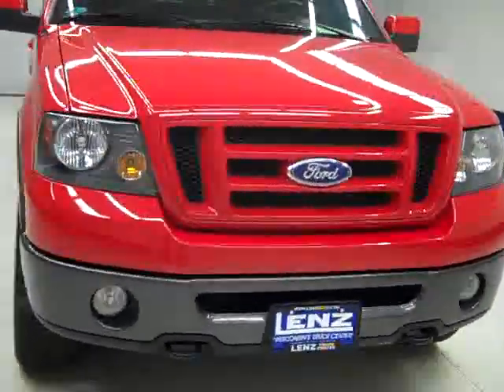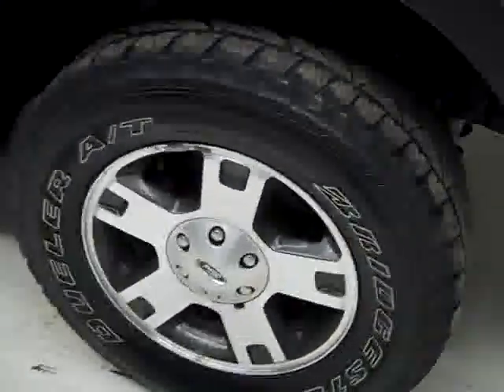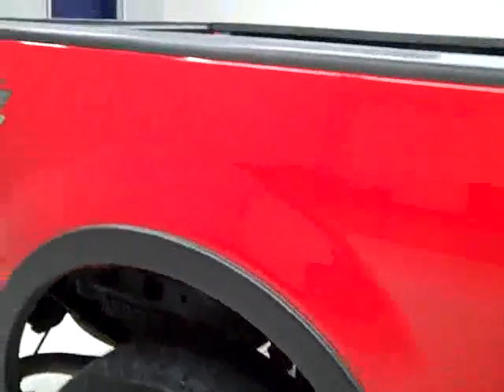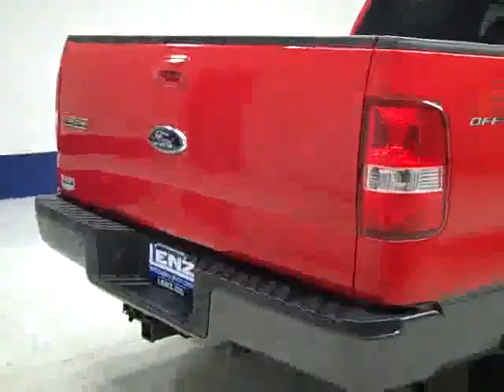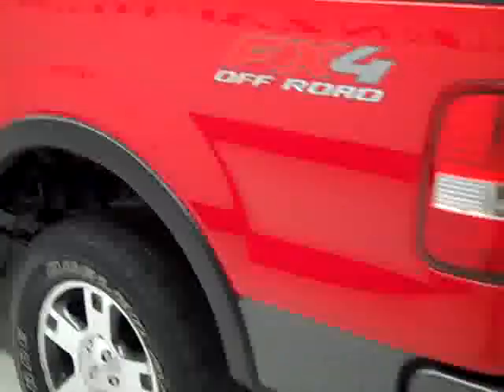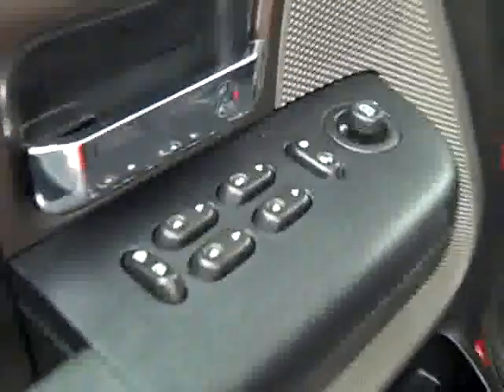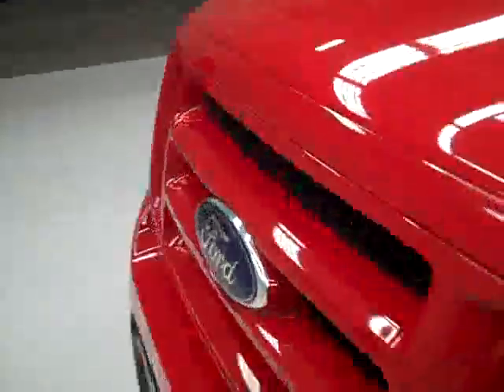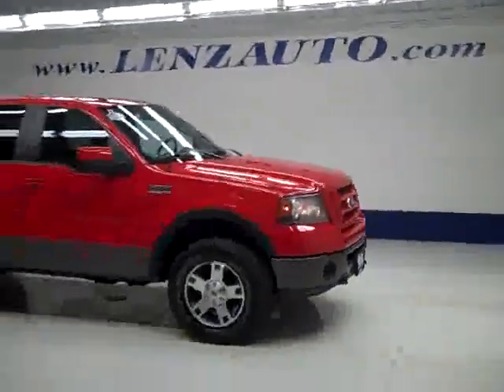2007 Ford F-150 SUPERCREW-SHORT-FX4-LEATHER-4WD-6 CD-1 OWNER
2007 FORD F-150 Fond Du Lac, WI
Stock

536 S. Seymour St.

WATCH A FULL VIDEO OF THIS TRUCK J1760! 1 OWNER! CLEAN CARFAX! 5.4 LITER V8 ENGINE, E85 FLEX FUEL VEHICLE E-85 ETHANOL FFV, FULL FOUR DOOR SUPERCREW CREW CAB, SHORT BOX 5 1/2 FOOT BOX, FX4 OFFROAD SUSPENSION AND TRIM PACKAGE, AUTOMATIC TRANSMISSION CENTER CONSOLE SHIFTER, TURN DIAL 4X4 FOUR WHEEL DRIVE, DUAL POWER HEATED SEATS, BLACK LEATHER SEATS BUCKETS, MEMORY DRIVERS SEAT, TOWING PACKAGE(RECEIVER HITCH, TRANSMISSION COOLER, & WIRING), 3.73 GEARS WITH LIMITED SLIP DIFFERENTIAL, HEATED POWER MIRRORS WITH BUILT-IN DIRECTIONAL SIGNALS, WHITE-LETTER BRIDGESTONE DUELER A/T P275/65 R18 TIRES, PAINTED ALLOY RIMS, KEYLESS ENTRY, DRIVERSIDE DOORCODE ENTRY, 6 DISC IN-DASH CD CHANGER CD PLAYER, AUXILIARY JACK, AUDIOPHILE SOUND SYSTEM WITH FACTORY SUBWOOFER, POWER PEDALS, MULTI-FUNCTION STEERING WHEEL, L.A.T.C.H. CHILD SAFETY SYSTEM, COMPASS AND OUTSIDE TEMPERATURE DISPLAY, TINTED WINDOWS, FOG LIGHTS, LOCKING TAILGATE, RAISE ASSIST TAILGATE, FORD QUIET STEEL TECHNOLOGY, FACTORY ALL WEATHER FLOORMATS, AIR, CRUISE CONTROL, TILT, POWER LOCKS, POWER WINDOWS, THIS TRUCK IS ELIGIBLE FOR A PARTS AND SERVICE AGREEMENT! 1 OWNER! CLEAN CARFAX! NON SMOKER! VERY VERY CLEAN INSIDE AND OUT! AWESOME BRIGHT RED OVER CHARCOAL TWO TONE PAINT SCHEME! THIS IS ONE OF THE SHARPEST AND CLEANEST 2007 FORD F150 SUPER CREWCAB SHORTBOX 1/2 TON TRUCKS ON OUR LOT! MAKE YOUR MOVE BEFORE THIS VERY NICE 4WD IS GONE! 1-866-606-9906. VIEW OUR COMPLETE INVENTORY OF OVER 350 TRUCKS AND SUV'S . ***If you are looking for financing Lenz Truck Center can help!  We have on the spot financing! Bad Credit or Good we will work with your 17 banks to get you approved and for a great rate! If you live far away or close to us we make it our promise to make sure you are a happy customer before, during, and after the sale! Lenz Truck Center has been in business and family owned for 20 years! With a new generation taking over we plan on making this the place you and your children buy their next vehicle! Lenz Truck Center is the country's fastest growing dealership!  Lenz Truck Center has grown from about a 40 vehicle inventory in 1999 to over 400 today!  Our selection is unmatched in the industry with more high quality used diesel trucks than anyone in the Midwest. All here in Fond du Lac, Wi!  All of our vehicles are Lenz Certified and ready to be delivered!  All prices are plus any applicable state taxes and service fees.  We will do our best to keep all information current and accurate, however the dealership should be contacted for final pricing and availability.